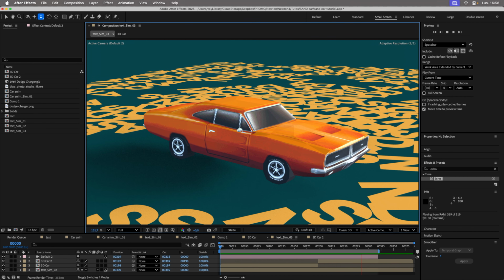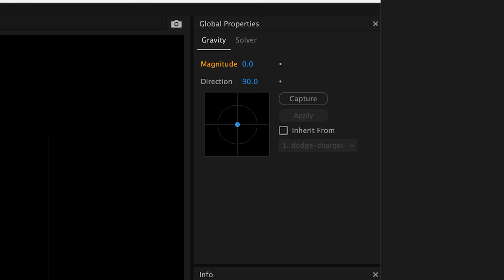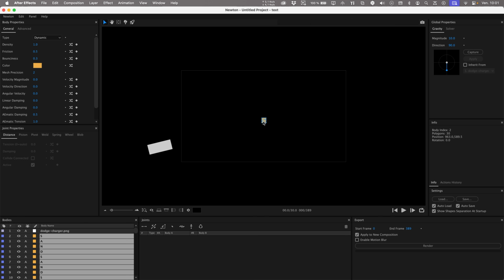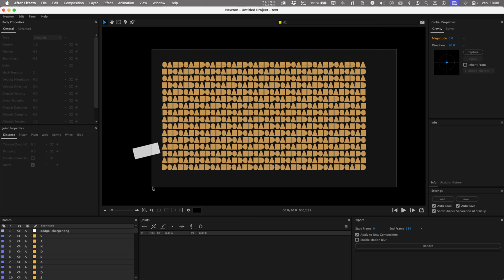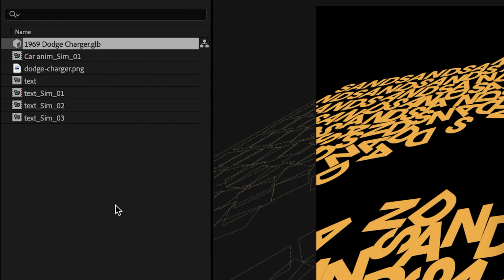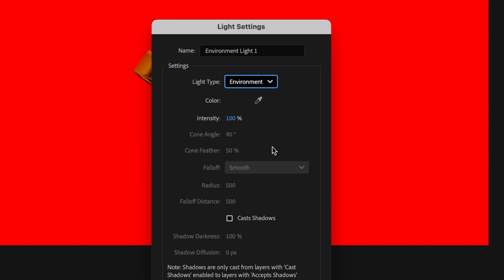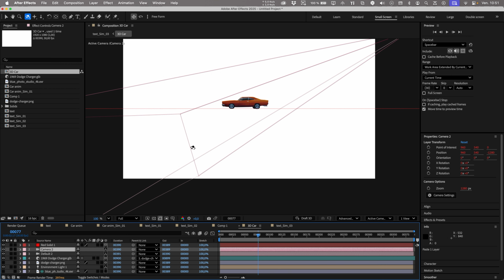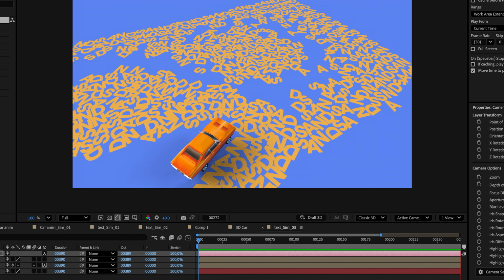Physics-Based 3D Car Drift in After Effects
In this tutorial, I'll show you how to create a 3D car drift animation directly inside After Effects. We will combine 2D physics simulation with 3D model integration using a hybrid workflow.

First, we use the Newton plugin to simulate the car drifting and interacting with the kinetic text. Then, we import a 3D car model using the Advanced 3D renderer to replace the 2D guide. Finally, we synchronize the 2D simulation and the 3D scene using camera property links for a perfect match.

You can find the full step-by-step text tutorial on our

00:00 - Intro
00:35 - Scene Preparation
01:17 - Creating the Trajectory
02:22 - Drift Physics
04:06 - Interaction with Letters
09:16 - Integrating the 3D Model
11:11 - Lighting & Environment
13:38 - Camera Synchronization
15:31 - Conclusion